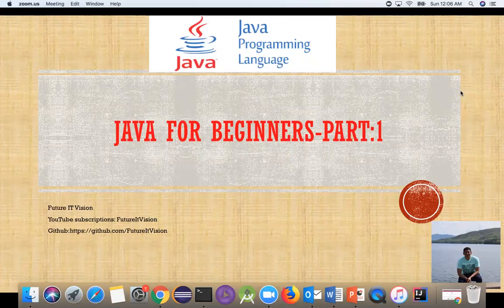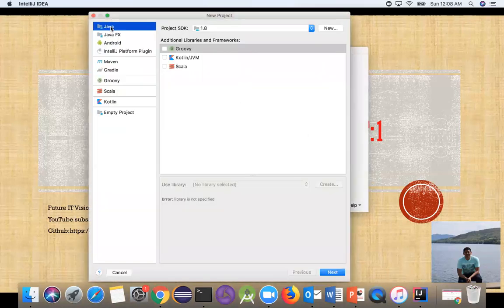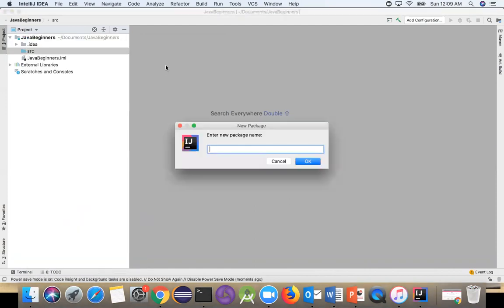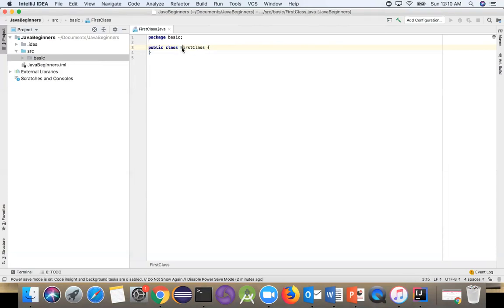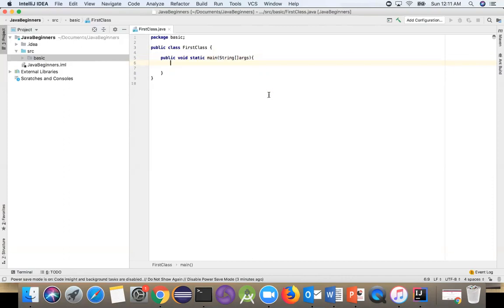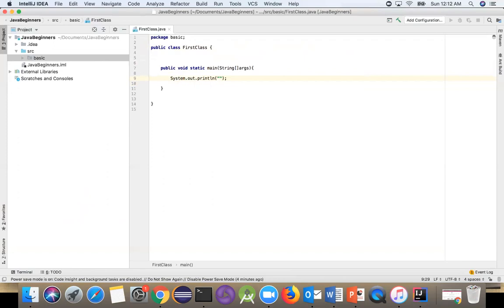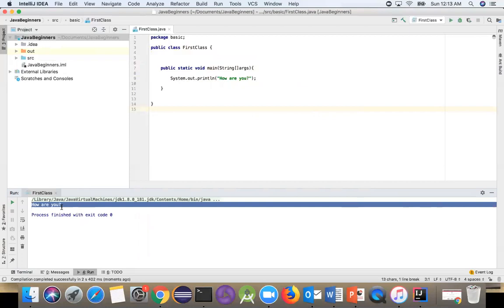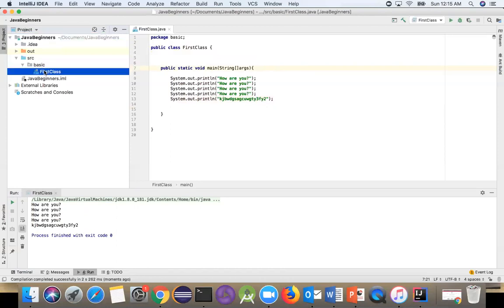Java Beginners Part 1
1)How to crate Java project, package and class?
2)Print message with Java